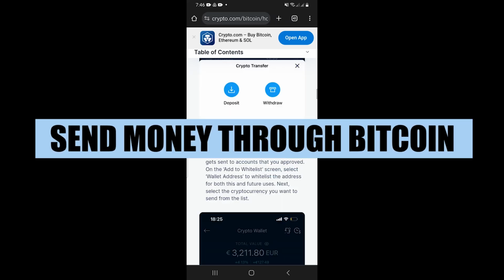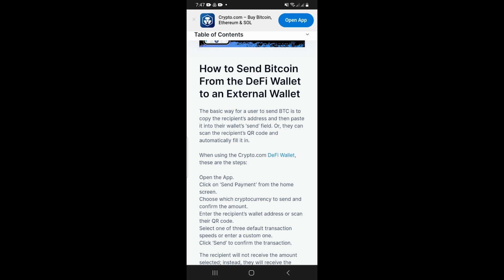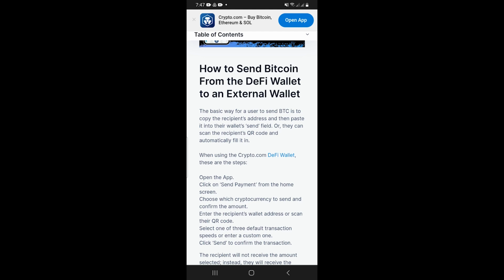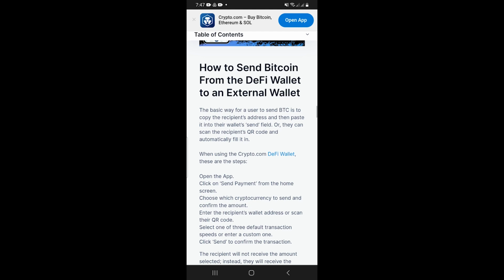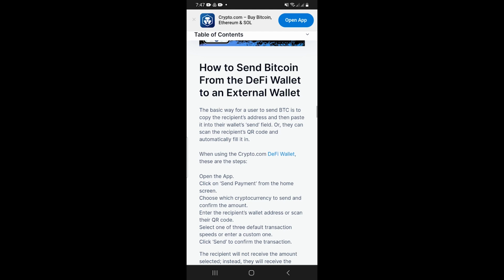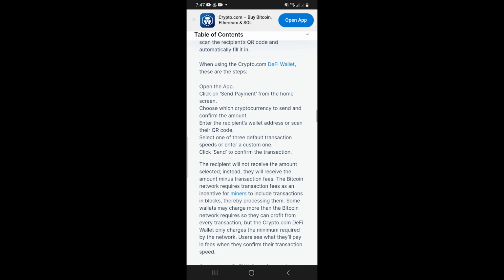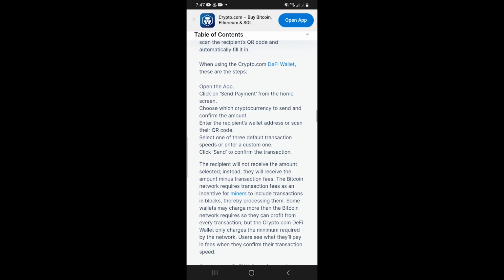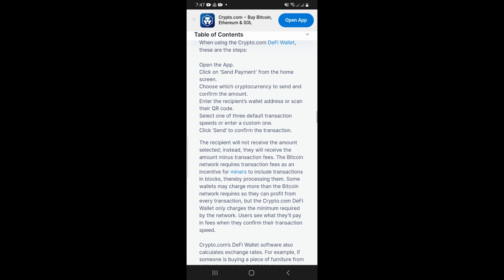HOW TO SEND SOMEONE MONEY THROUGH BITCOIN 2024